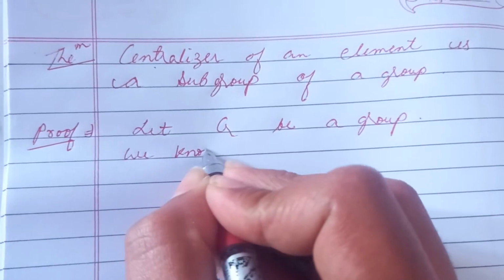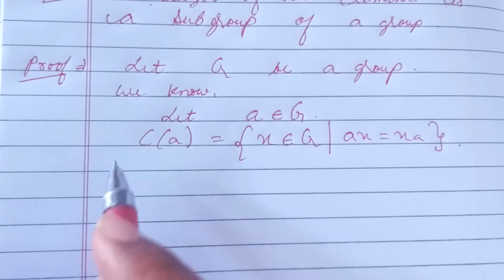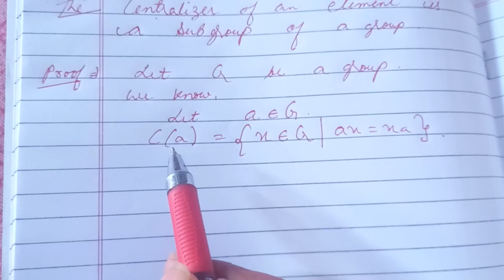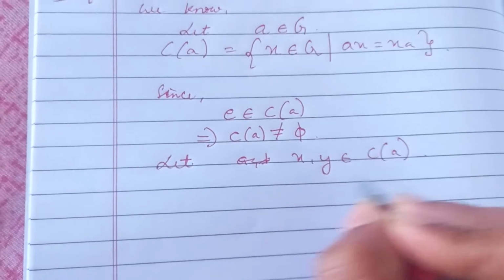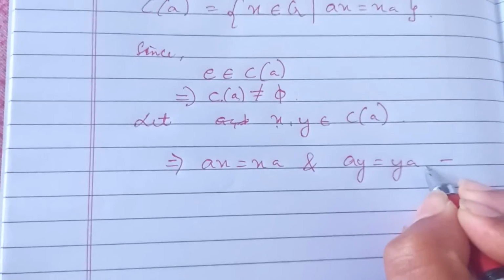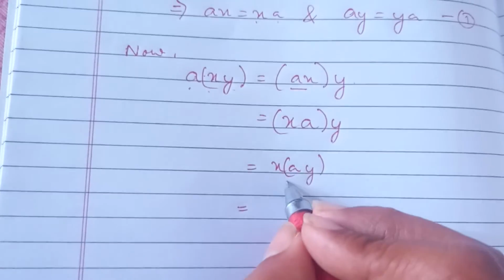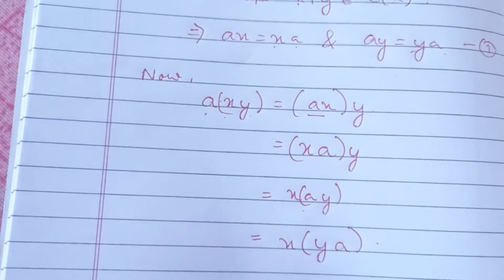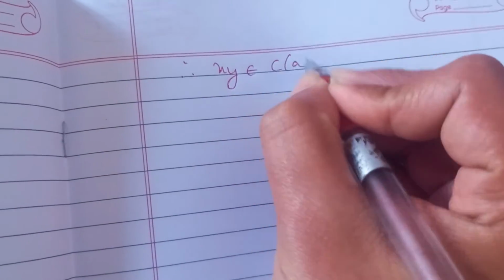centralizer of an element is a subgroup of G.